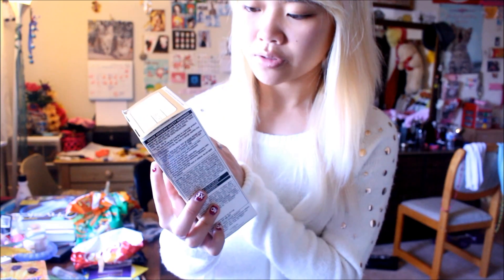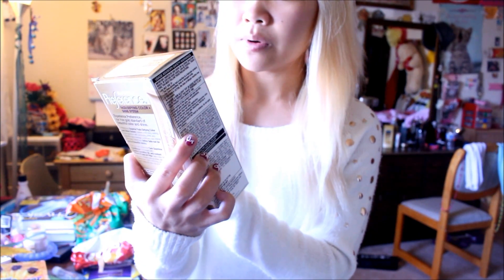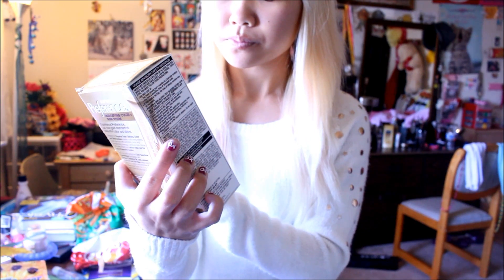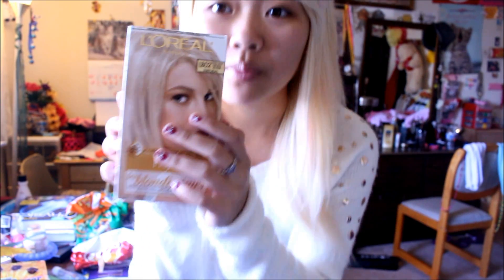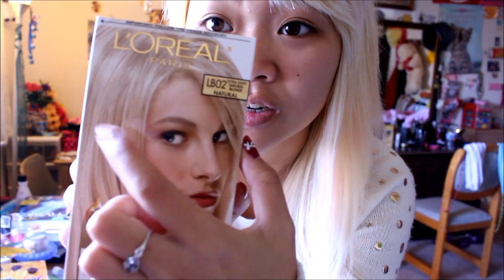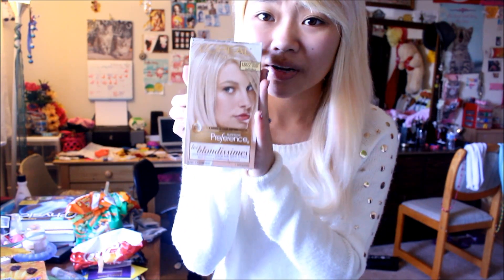Bleaching Hair Back to Blonde {Minor Fail}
Caution: Do not bleach your hair too much it is very harmful for your hair especially if it is thin already. I have thick hair so I don't worry too much as long as i keep my hair as healthy as I can. Also do not follow exactly what I did, I am not a professional in any way. I just love doing my hair!
I bleached my hair twice and it turned out too white/yellow for my complexion. Bleach blonde may look good on fair skin people, but not if you are a tan asian like I am.
I will have a video up soon on how i fixed my brassy yellow toned hair. I certainly look like a ghost, and that is not what i was looking for.
I can't say that this was a complete fail, but I expected my hair to be better shade of blonde since I have done it before, but before I bleached my hair on my natural black hair and that is way different then bleaching hair from colored hair, plus I was already blonde underneath my blue/purple hair color.
Try to resort to getting rid of most of the color before you bleach!
Watch my tip videos on how I keep my hair in healthy condition.